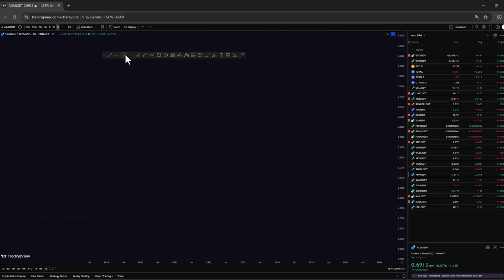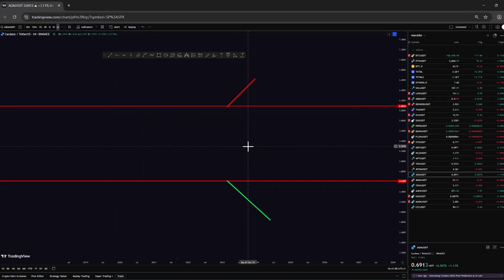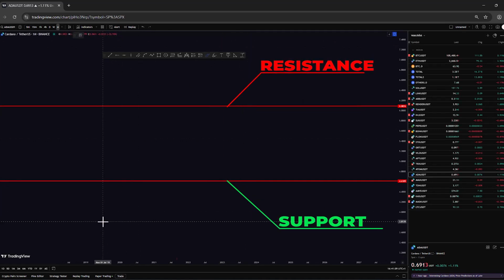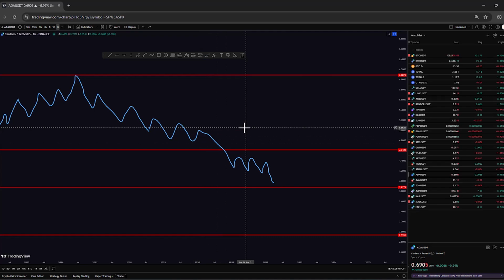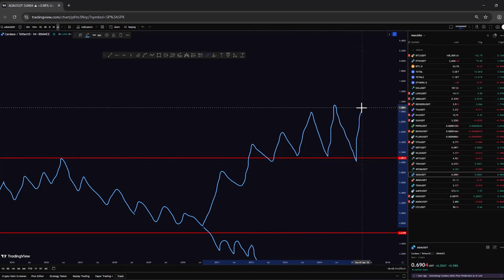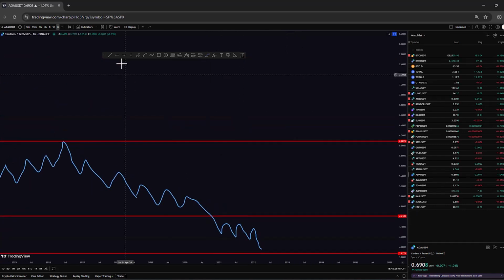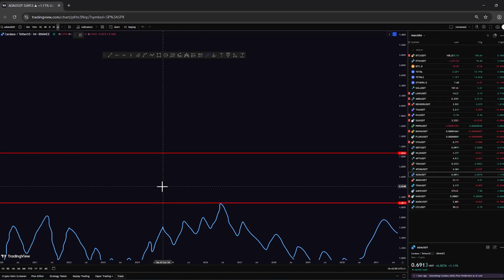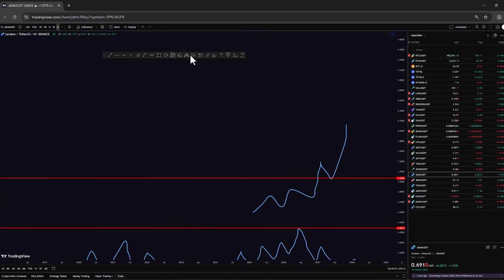This One Line Could 10x Your Trades | Full Support & Resistance Guide⚡📊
💥 Did you know a single line can completely change the way you trade?
In this video, we’re diving into one of the most powerful concepts in technical analysis: Support & Resistance (S/R) – explained in a way that's simple, practical, and actually useful.
Most traders have heard about S/R, but very few truly understand how to use it like a pro.

🌊 Support & Resistance aren’t just lines on a chart.
When drawn correctly, they act like a map of the market – showing you when to enter, when to exit, and how to avoid fake breakouts.
Mastering this one skill can help you avoid big losses and catch cleaner entries.

🎯 What you’ll learn in this video:
🔹 What S/R really means (not just the textbook stuff)
🔹 How to draw levels with precision
🔹 The common mistakes most traders make with S/R
🔹 Pro techniques to avoid fake breakouts
🔹 Real chart examples from crypto, forex, and stocks

📌 Whether you trade crypto, forex, stocks, gold or oil — this guide is for you.
Because S/R is the universal language of all markets.

🧠 Stick around ‘til the end — I’ll share tips that even experienced traders tend to overlook.

A single sub = support for me + investment in your own trading future.

👇 Got questions? Drop them in the comments – I’ve got you. Good luck out there ❤️